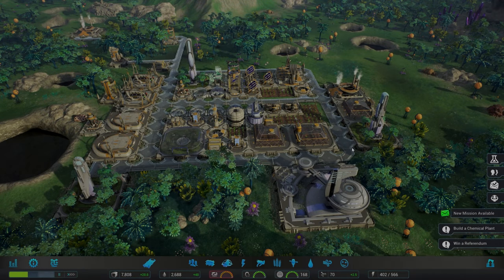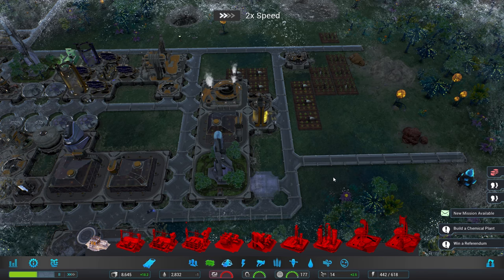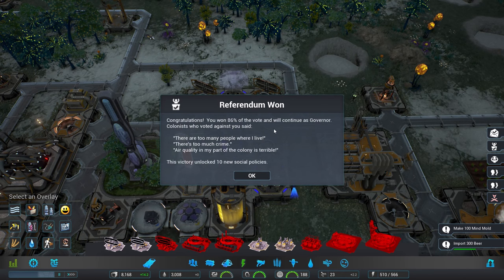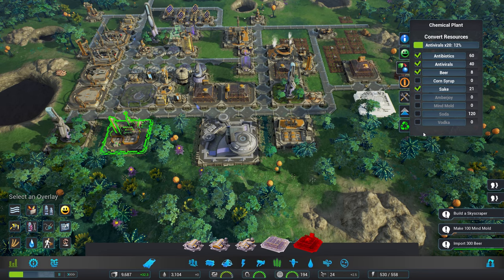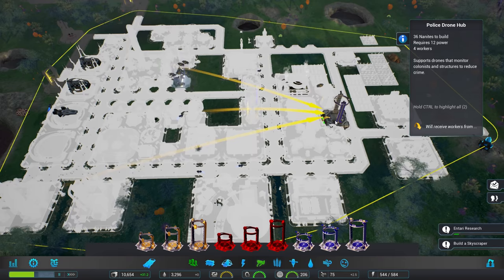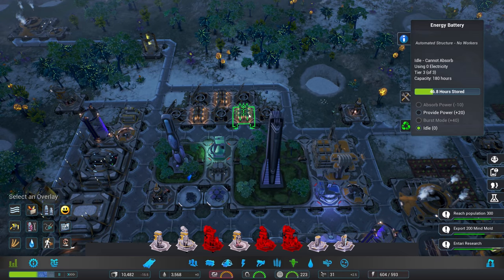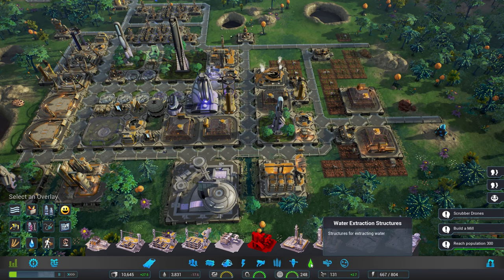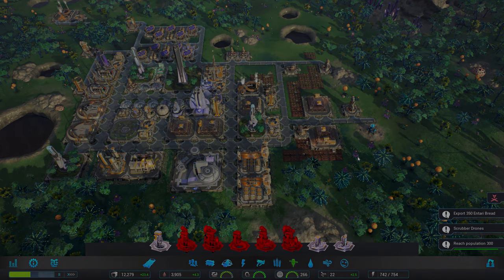Aven Colony - 3. Structured Expansion - Let's Play Aven Colony Gameplay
Welcome to Aven Colony, an indie city-builder / colony management sim by Mothership Entertainment! With a bit of planning we can greatly improve the happiness of our citizens... and also prevent them choking to death, hurray!

Aven Colony is a colony / city management sim by Mothership Entertainment, and tells the story of one of Humanity's first extrasolar colonies. Marrying vibrant visuals and a comfortable UI, the game allows you to cut directly to the core of the experience without unnecessary micro-management, while also following along with the unfolding story as you complete small milestones on your way to establishing each colony.

The world of Aven Prime is as beautiful as it can be deadly, while ideal for plants and the indigenous species, humans will need to live in sealed colonies, hidden away from a hostile external atmosphere while tapping the planet's rich resources. However, it's not all about mining and farming, your colonists have needs and desires that must be met. From wanting freedom and entertainment, to help copying with the sometimes crippling withdrawal symptoms as they cut back on the strange new drugs you will be able to concoct using native plantlife!

While simple to understand, Aven Colony will prove tricky to master!

Find out More:
Aven Colony on Steam – Will be updated when released!